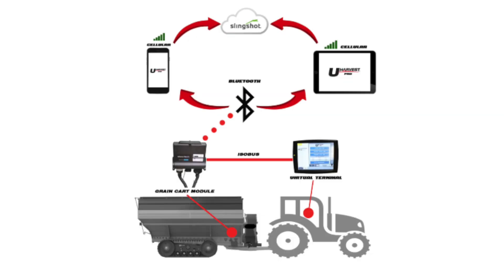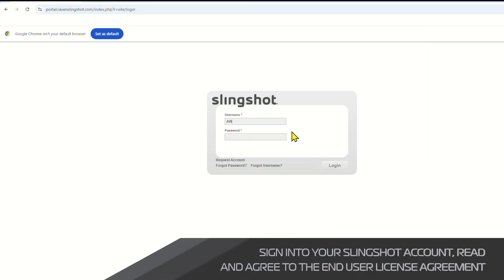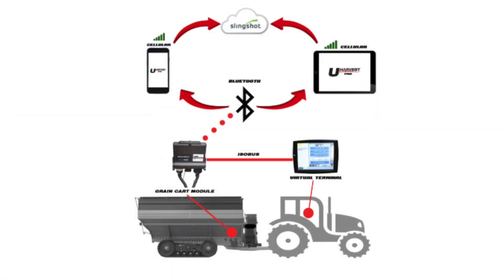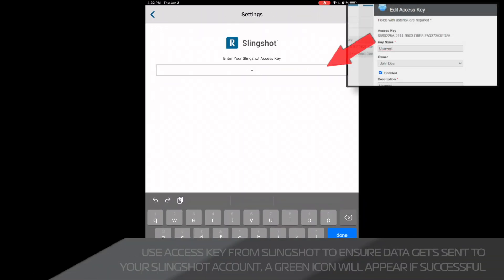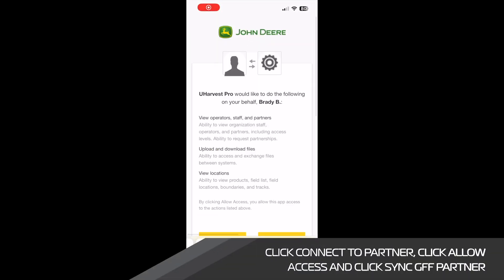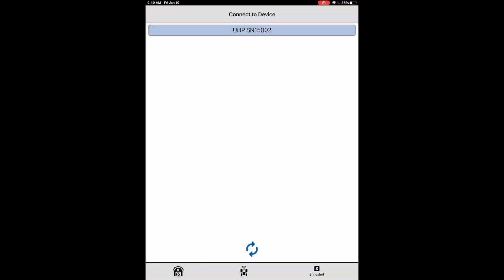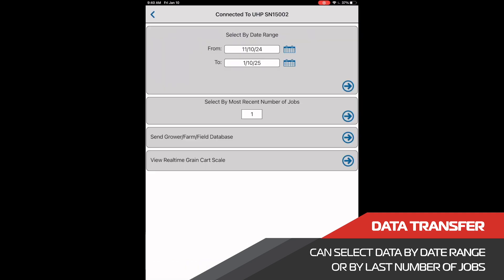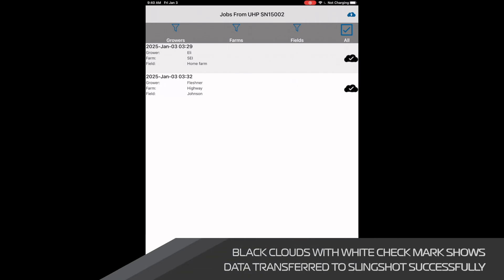UHarvest Pro Data Transfer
Learn how to transfer data seamlessly from your UHarvest Pro yield monitor with this step‑by‑step tutorial from Unverferth Mfg. This instructional video walks you through creating a Slingshot account and access key, downloading the UHarevest Pro app, and exporting yield data efficiently.

Perfect for farmers, agronomists, and equipment operators aiming to simplify data management and maximize the benefits of precision agriculture.

🎯 What you'll learn:
● Connection to UHarvest Pro yield monitor
● Exporting yield, moisture, and field performance data
● Navigating the system menu and transferring files

Time Stamps
0:00 Start
0:34 Creating A SlingShot Account
1:30 Creating An API Access Key
2:17 Downloading UHarvest Pro
3:10 Connecting Optional JD Ops Center
5:18 Data Transfer